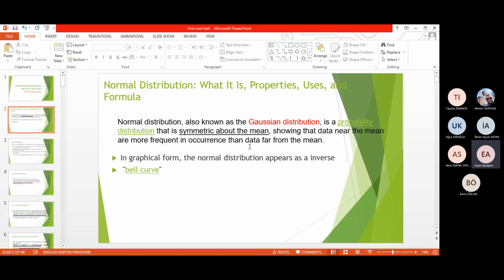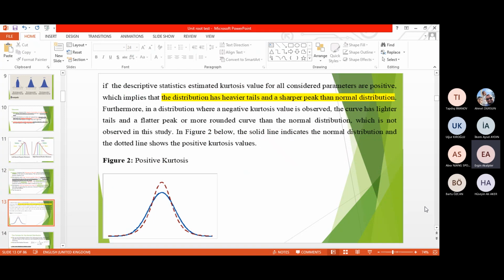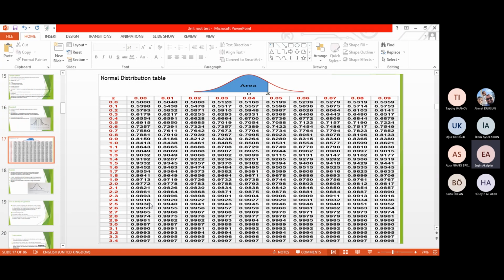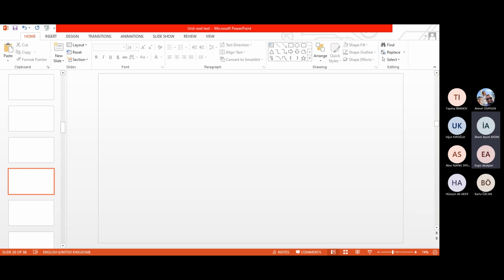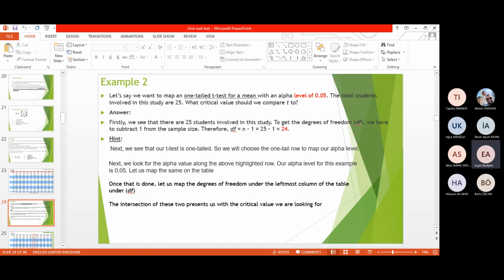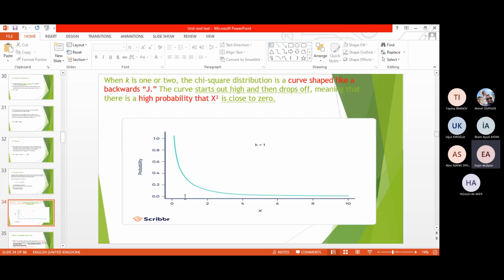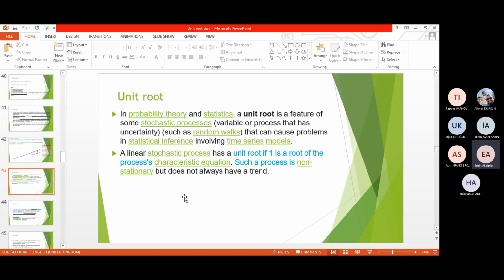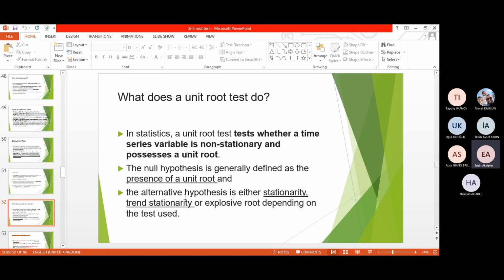Econometrics Quantitative methods. CH: 3 unit root mth 602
lesson 3 unit root part 1